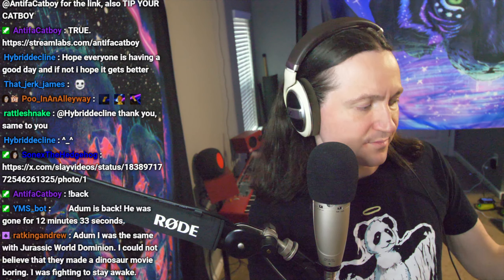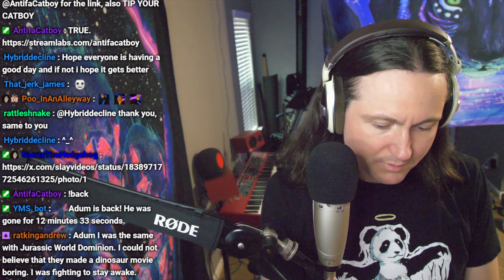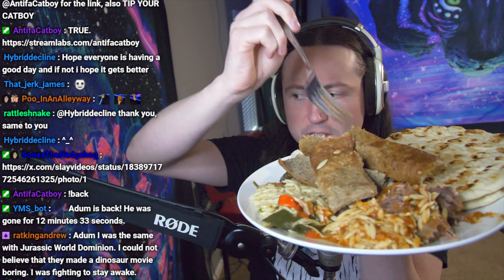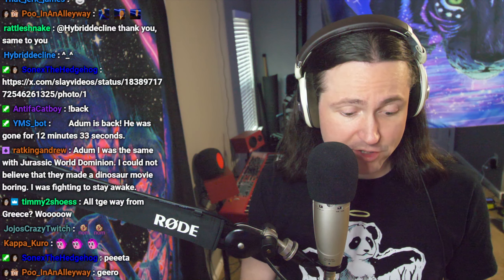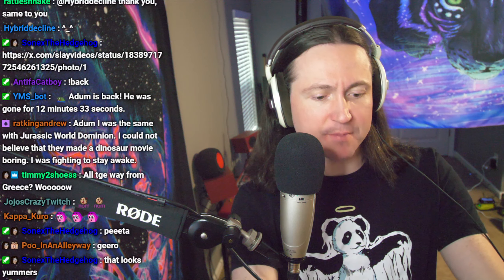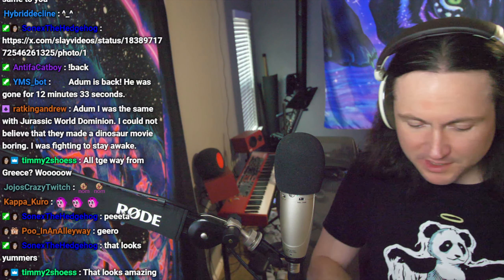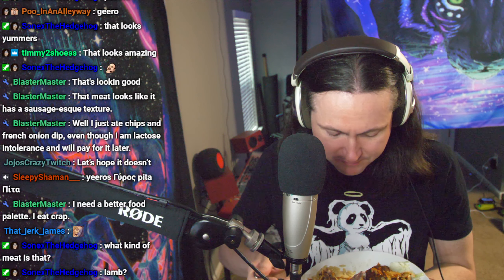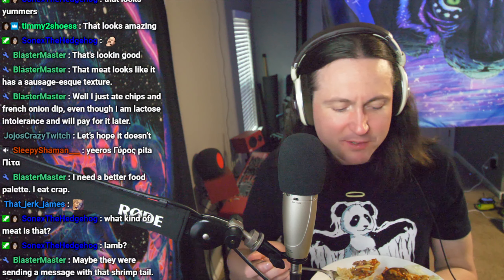GREEK FOOD MUKBANG